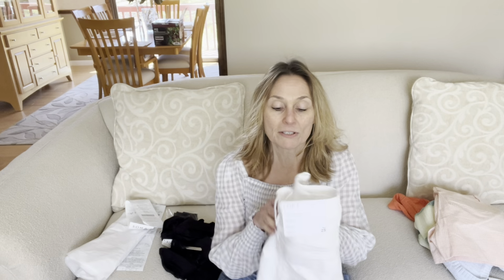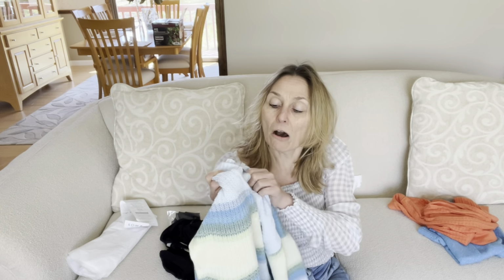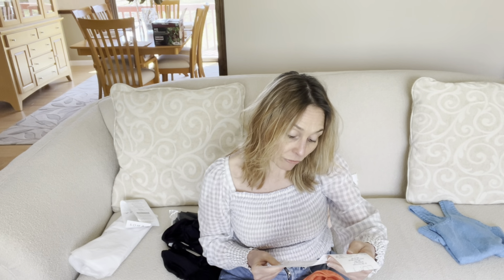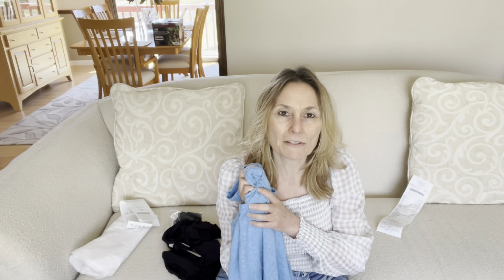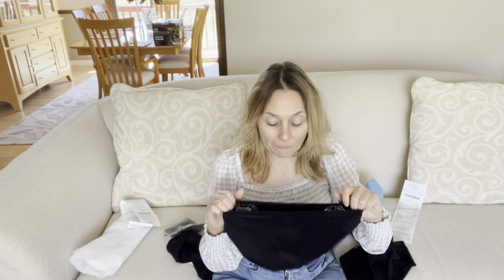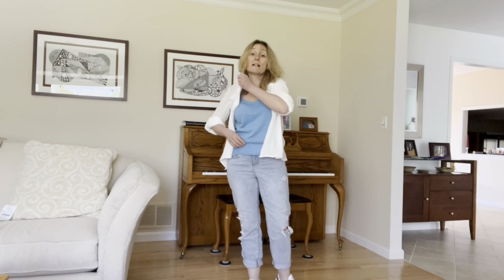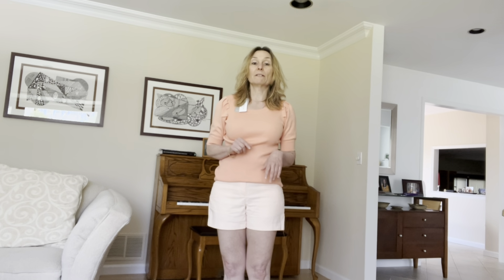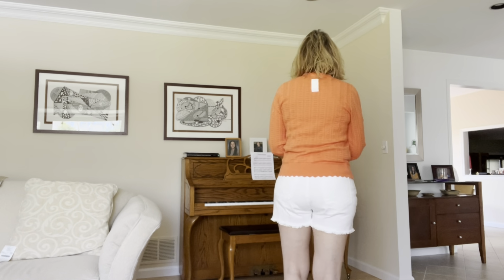Collab: Shopping expedition with Kayla to King of Prussia! Loft Haul!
In my haul:
Sweater tank:

Soma:
No lace:

Try Trunk Club by Nordstrom’s! We each get $50 off. Yes, $50!

If you would like to try Fashom, please consider using my referral